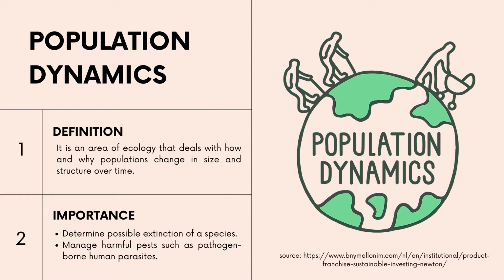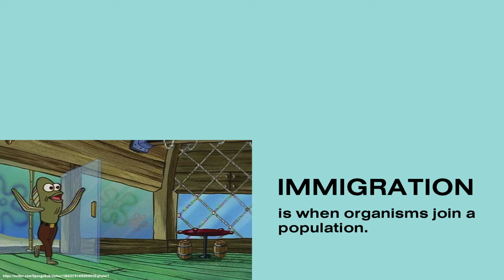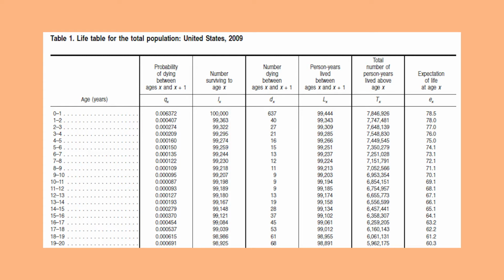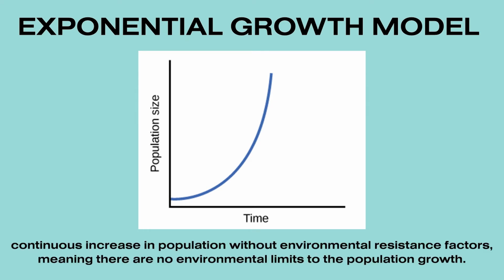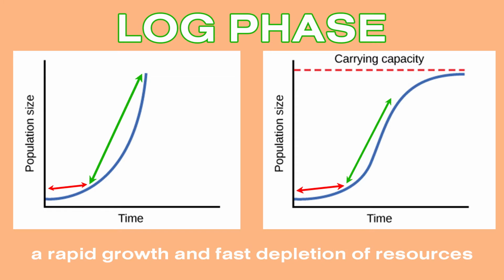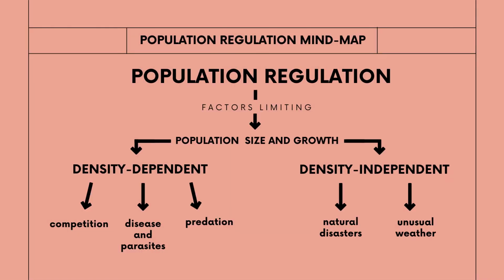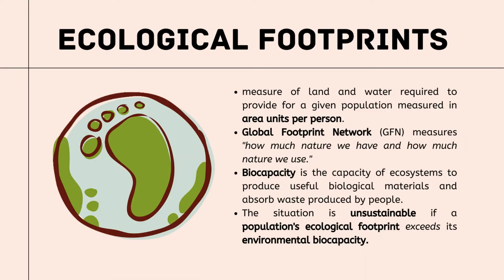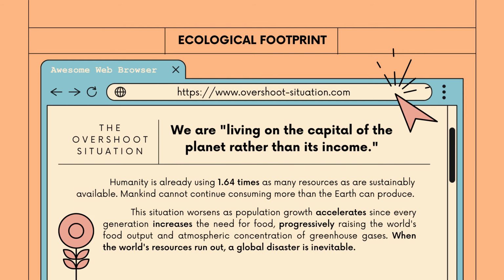Science 11 X4 Group 4 Activity 5